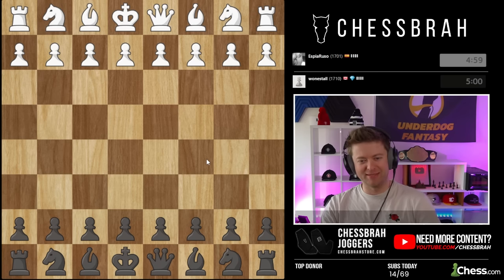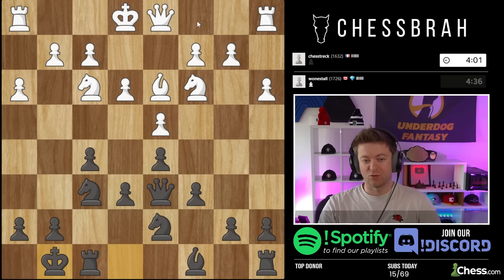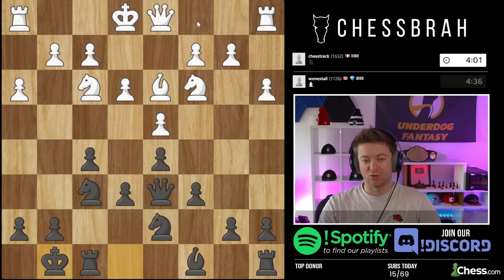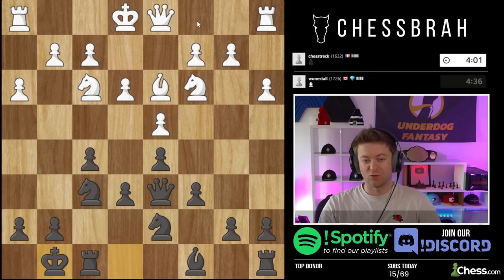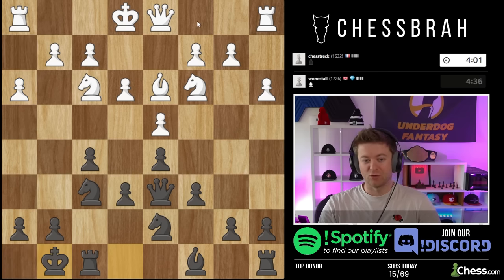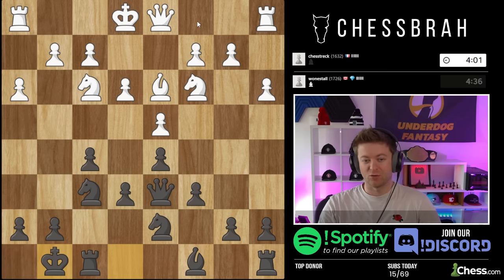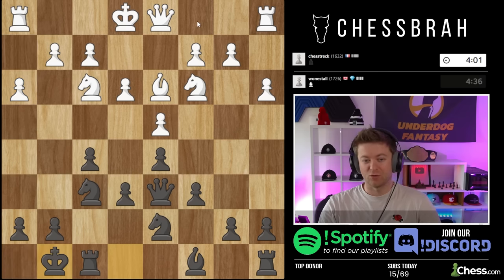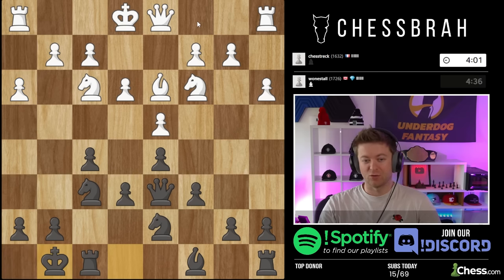Win in Chess using the Stonewall | 1700-1800